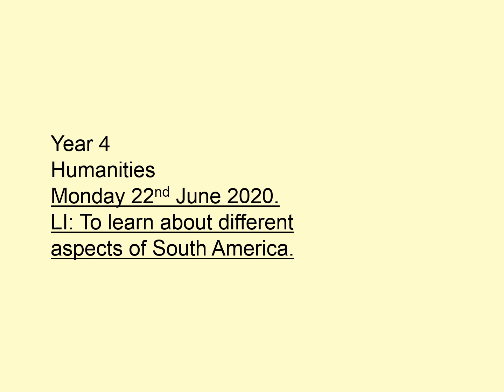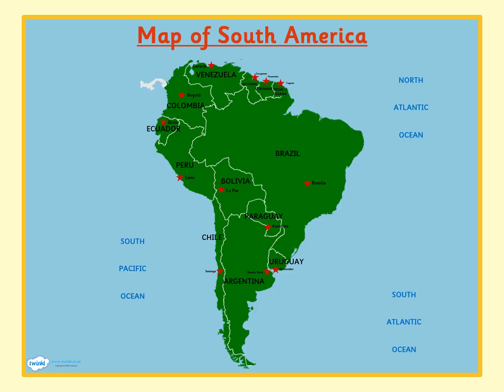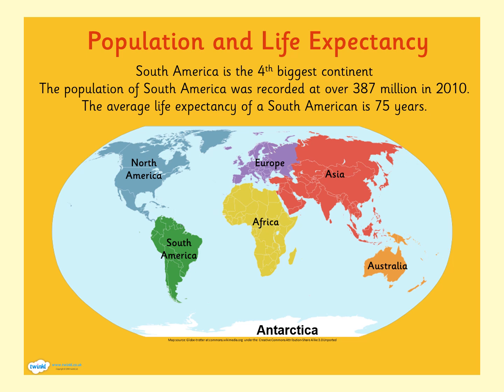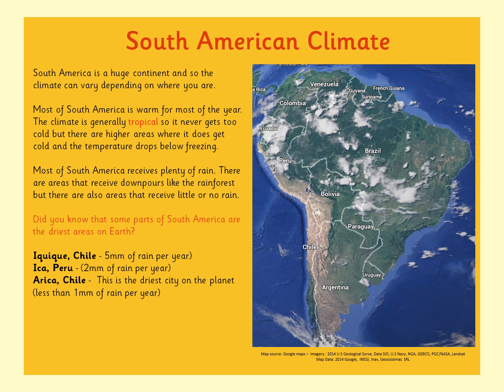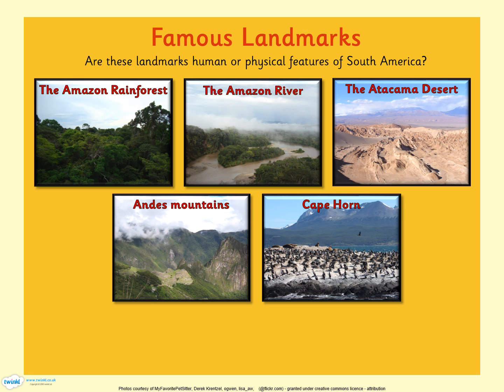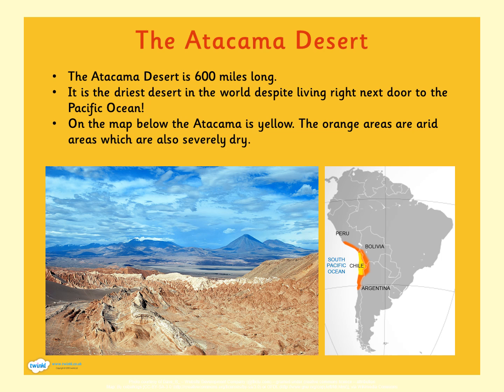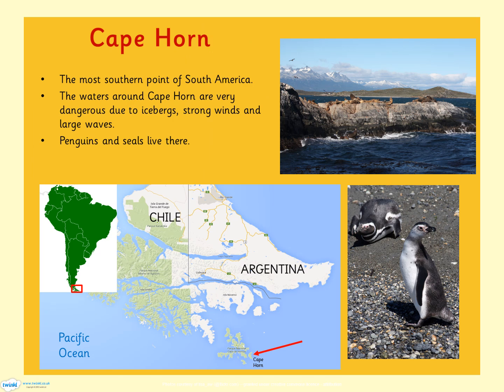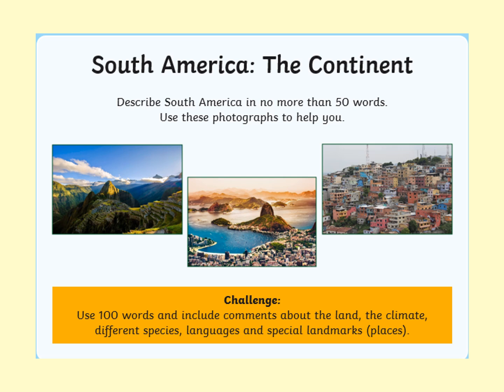22 06 20 Year 4 Humanities - Introduction to South America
Monday's Humanities lesson for Year 4. Make sure you take a photo of your work and email it to so your teacher can see and award you Class Charts points! You may also earn an Emerald or Gold certificate!